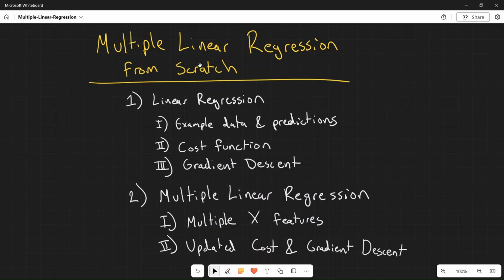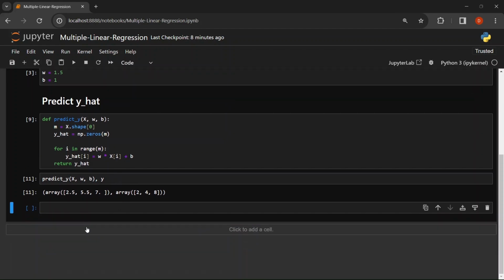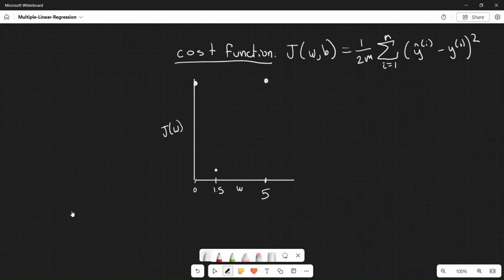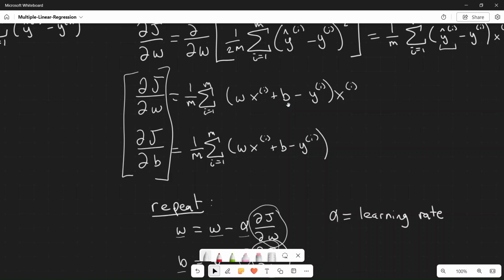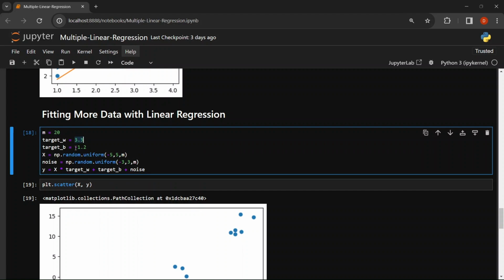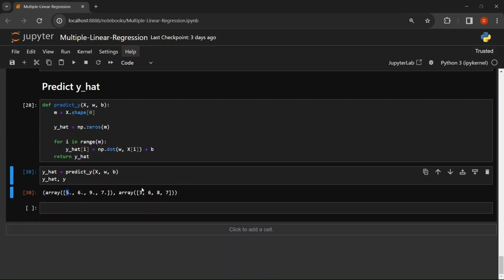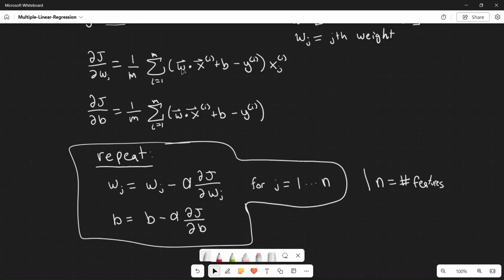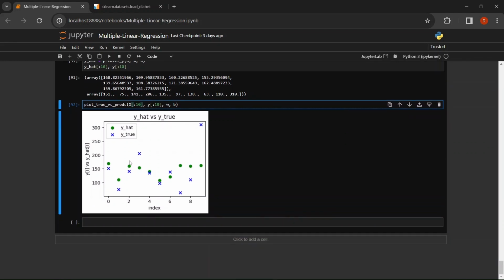Multiple Linear Regression from Scratch - Machine Learning Math & Python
In this video we will go through the math and intuition of multiple linear regression beginning first with basic linear regression and then expanding into multiple linear regression. With each new equation, we will implement the math into a Python notebook. Simple example data will be used to benefit the teaching and learning process. The final product will offer a finished multiple linear regression model.

0:00 Overview
0:37 LR example data
3:00 LR predictions
8:13 LR cost function
12:30 LR gradient descent
28:11 LR more data example
30:52 MLR example data
33:20 MLR predictions
39:00 MLR cost function
41:15 MLR gradient descent
50:12 MLR diabetes dataset